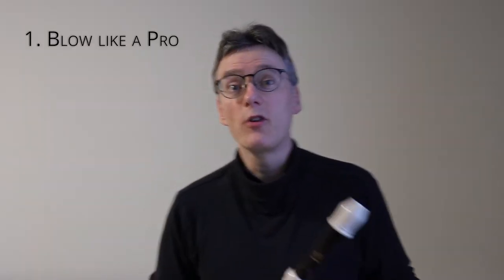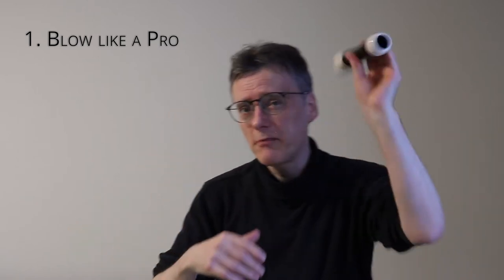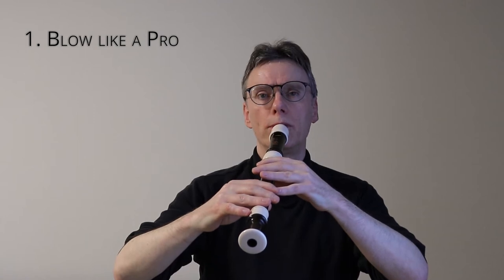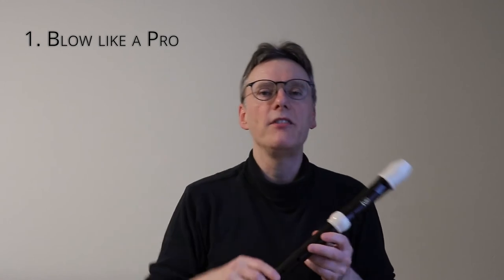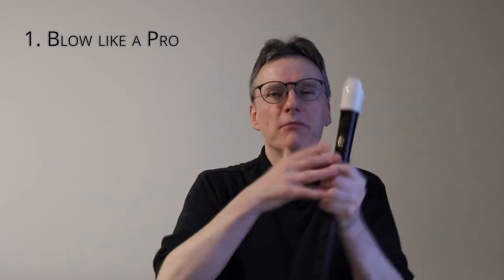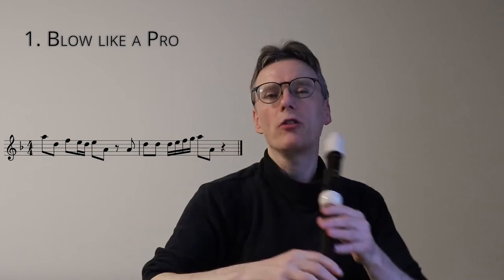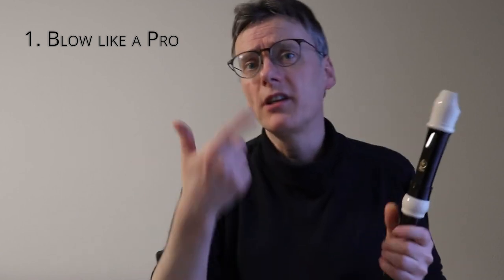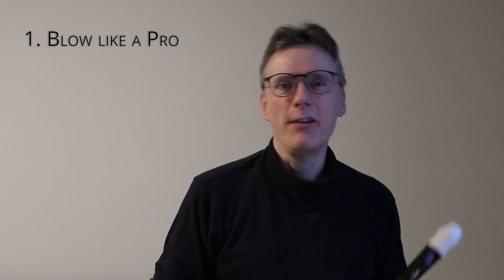Recorder Lesson 1: Blow like a Pro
The recorder is best conceived as a set of pipes rolled into one instrument. To get the best possible sound from your recorder, each individual pipe needs to have the air regulated as precisely as possible.

There is an issue with the audio. I'd really appreciate any advice about how to balance a vocal mic (lapel mic inside my shirt) with how that records the instrumental sound.